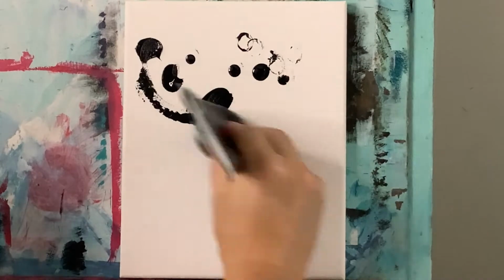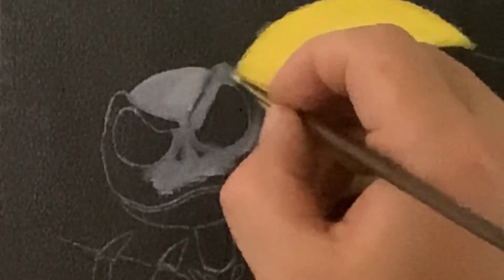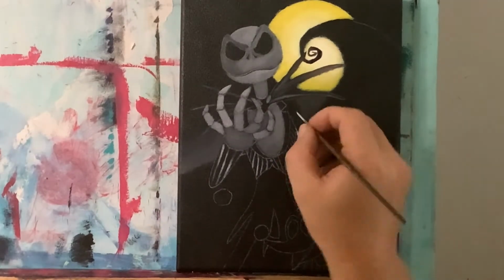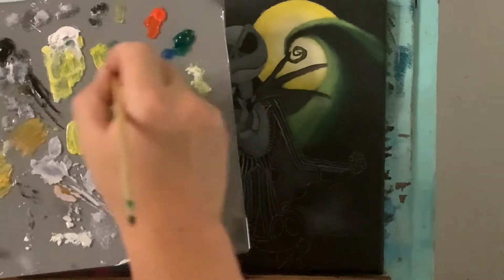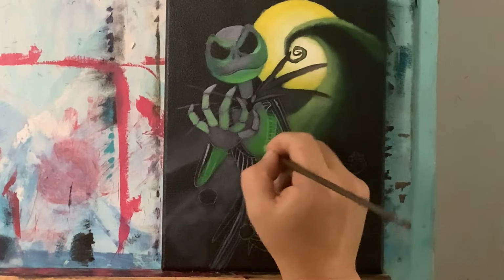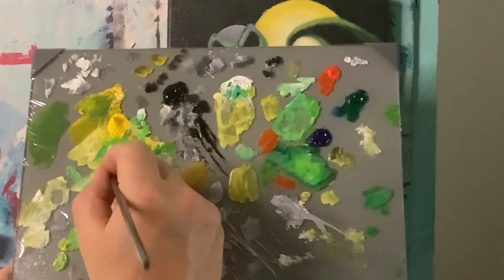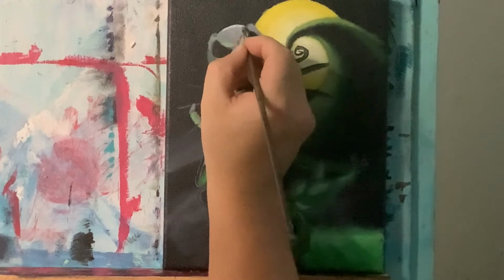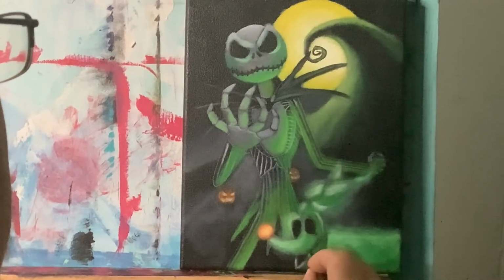Easy Acrylic Nightmare Before Christmas Painting Tutorial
In this Nightmare Before Christmas acrylic painting lesson I will break down the step by step process using very simple basic techniques that I've used in many other videos showing all the color mixes and brush stroke and loading methods, so as always use whatever colors you have or desire and let's paint ol Halloween Jack with his ghost dog.

Colors:
Titanium White
Permanent Black
Phthalo Green
Phthalo Blue
Cadmium Orange
Cadmium Yellow

Brushes:
#4 Round Natural Bristle Brush
Script Liner

Materials:
8" X 10" Pre-Stretched Canvas
8.5" X 11" paper to draw out image
Wax Transfer Paper
Stylus
Painters Tape
Cleaning Jar
Rinse Jar

Links to more stuff/get ahold of me for questions and/or purchase my art: